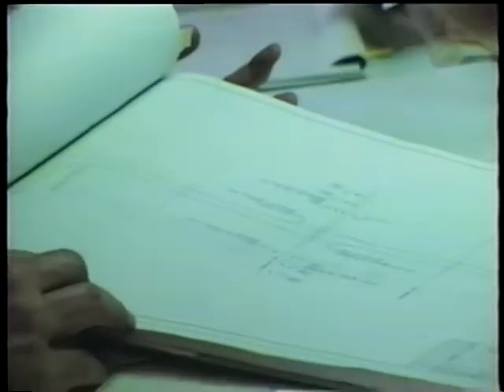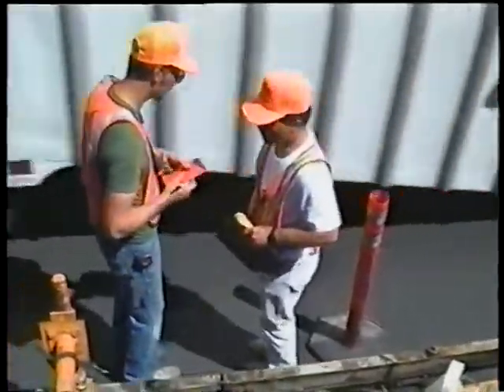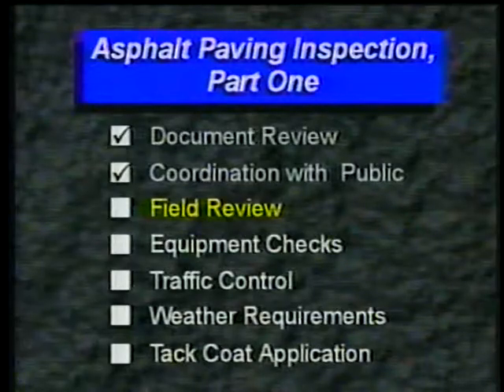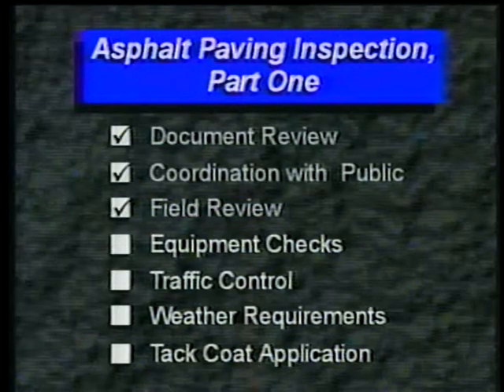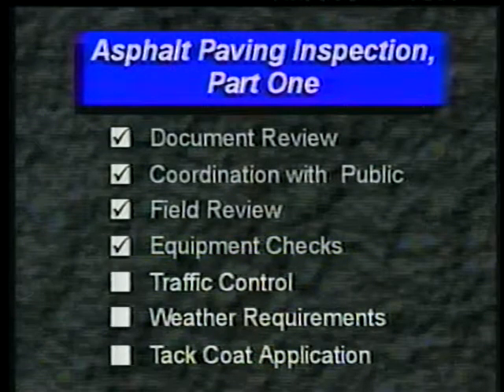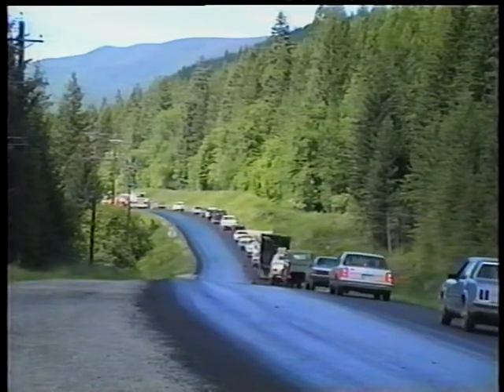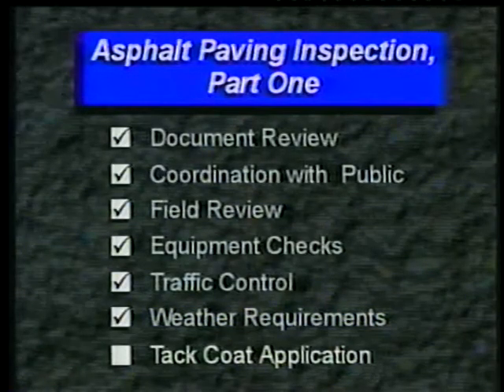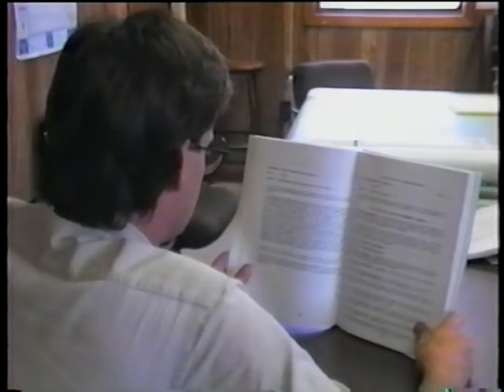Asphalt Paving Inspection (Part 1, 1996)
Video VH-318

Proper inspection techniques for local agencies are presented in three parts. Part 1 (about 27 min.) introduces an inspector's preliminary responsibilities: document review, coordination with the public, field review, equipment checks, planning traffic control, meeting weather requirements, and inspecting the tack coat application. Part 2 (19 min.) covers mix delivery, placement, compaction, and transverse joint construction. Part 3 (14 min.) gives examples of problems that can occur in mix design, paving, and compaction, and suggests some solutions. Metric units are used throughout the video.